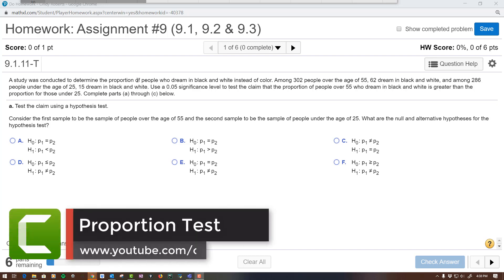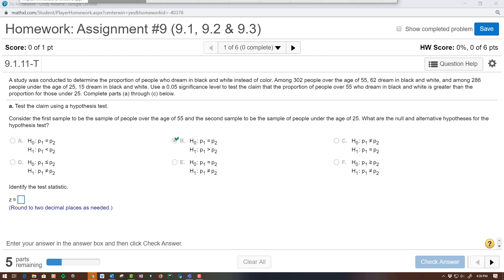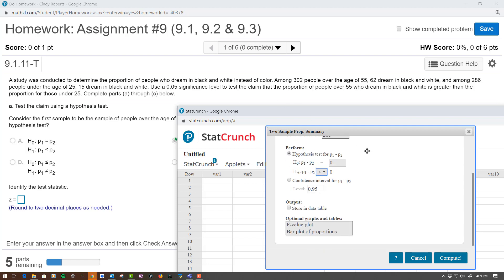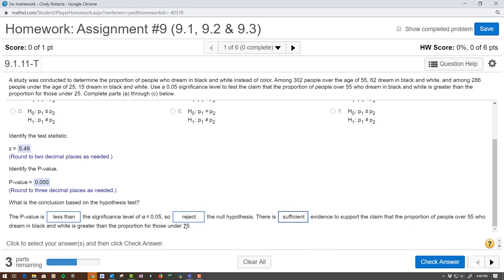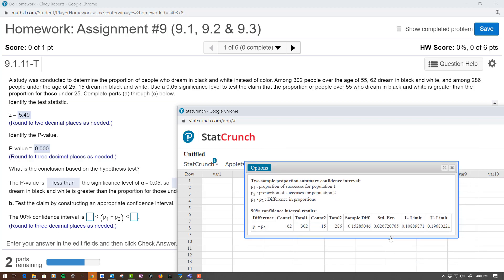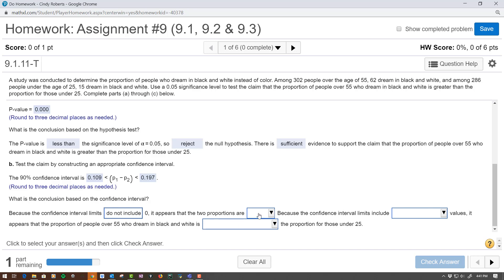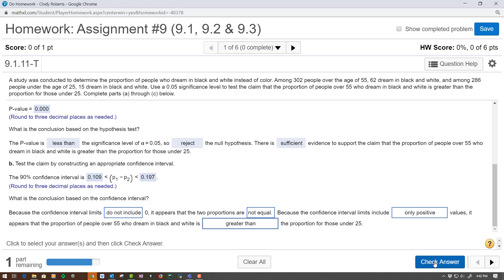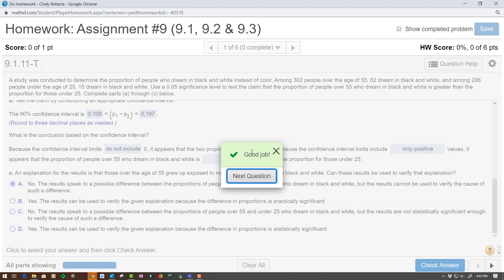Statistics Proportion Test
How to use StatCrunch for a  Hypothesis test between two proportions as well as confidence interval